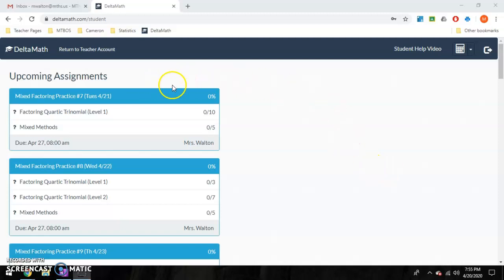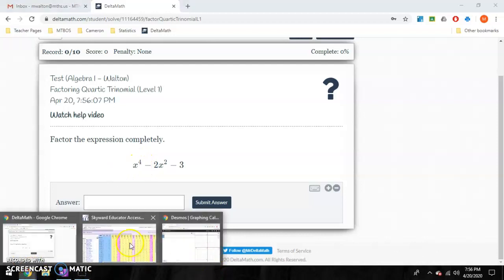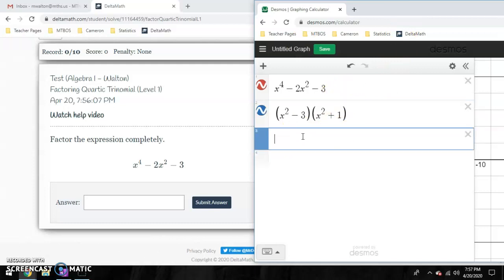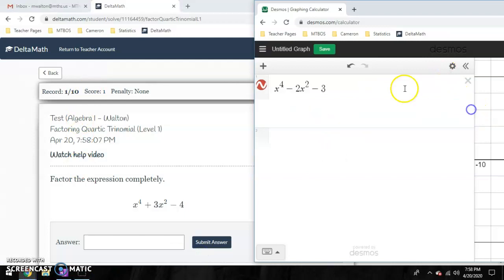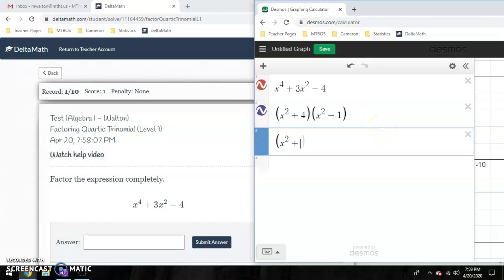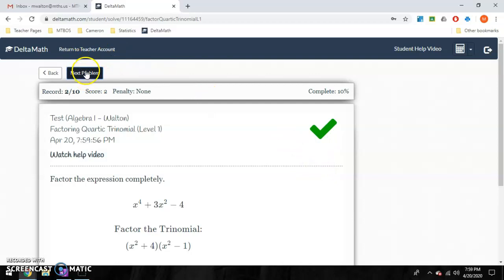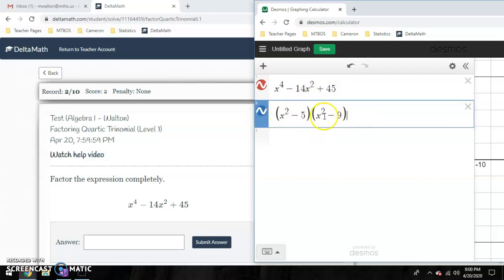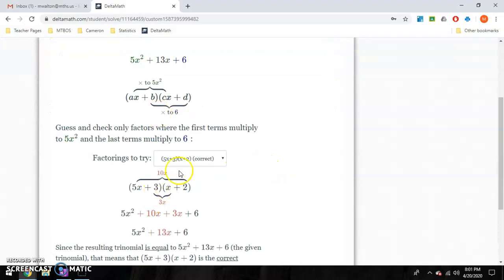Factoring Day #8 (Tues 4/21)